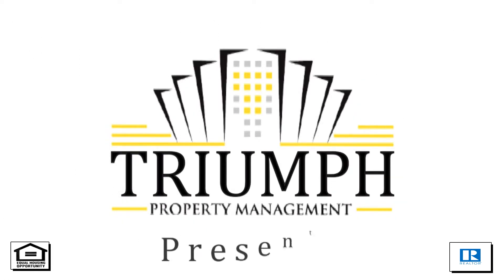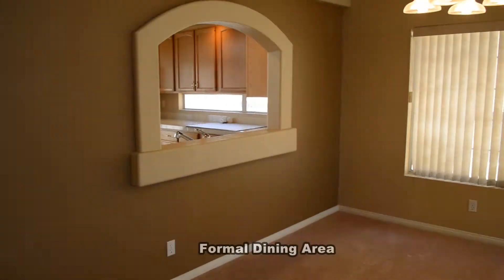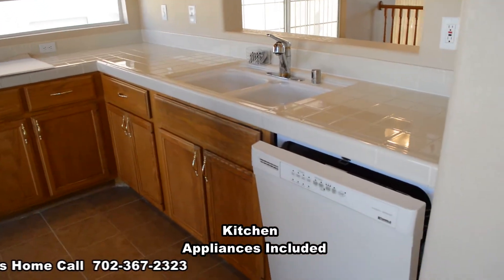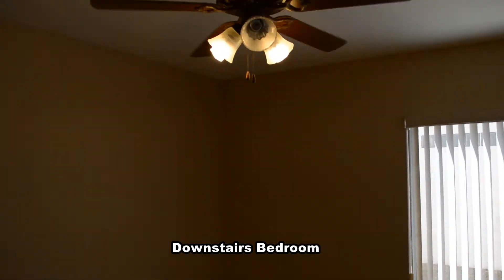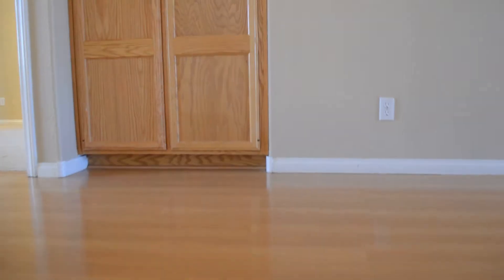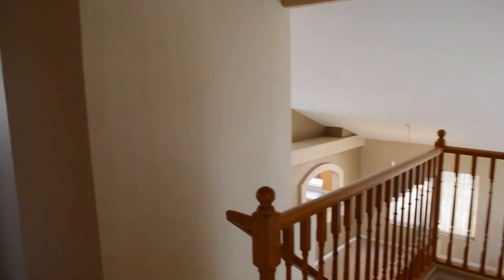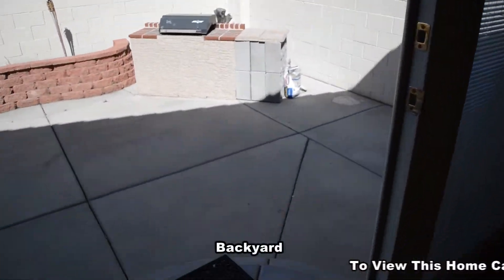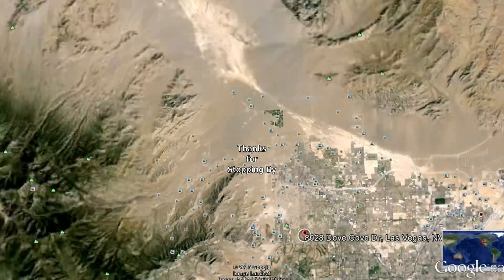Triumph Property Management